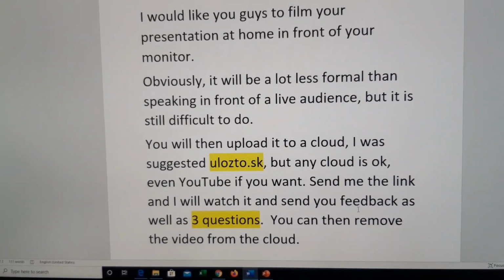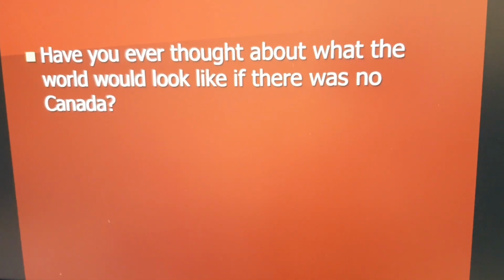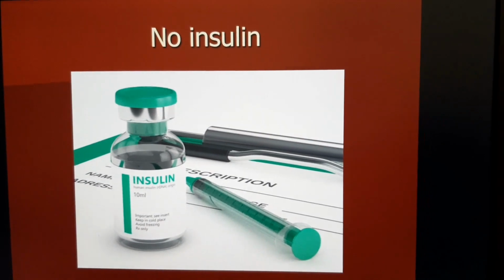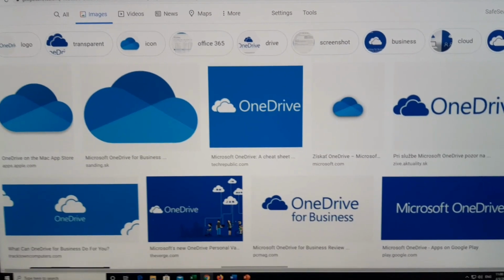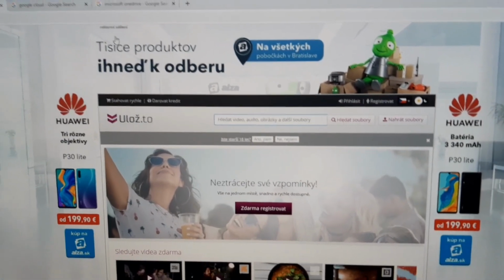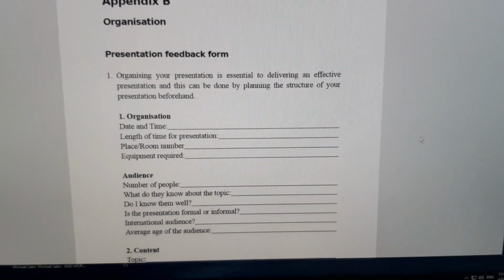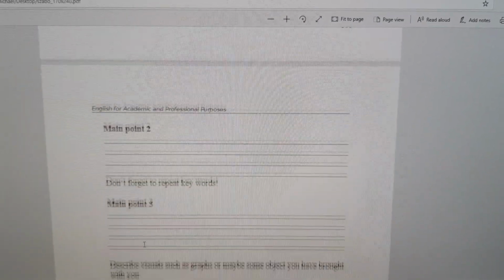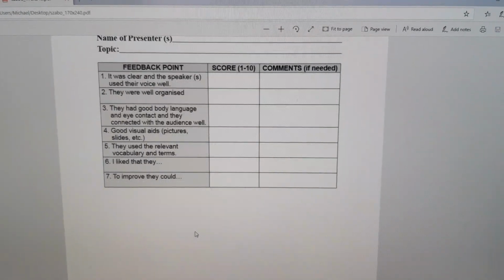Oral Communication April 7th, 2020